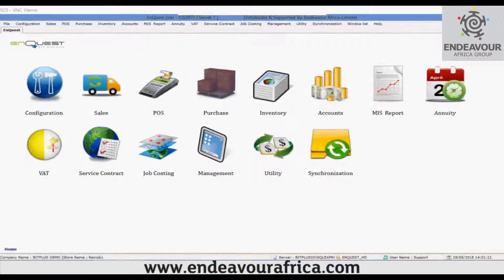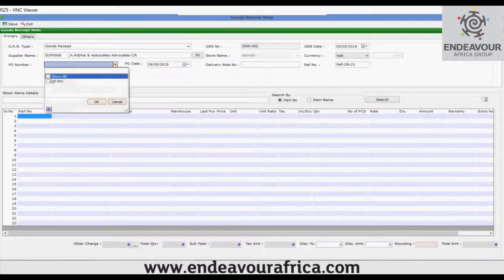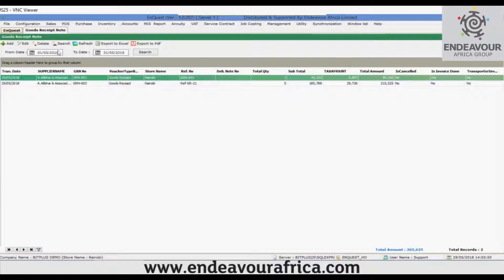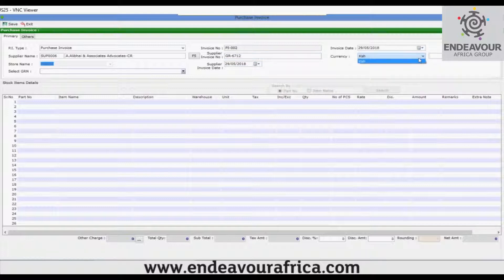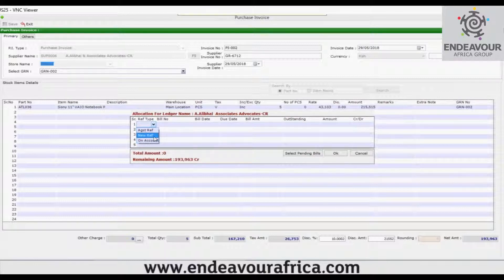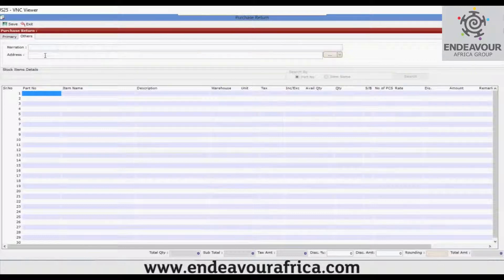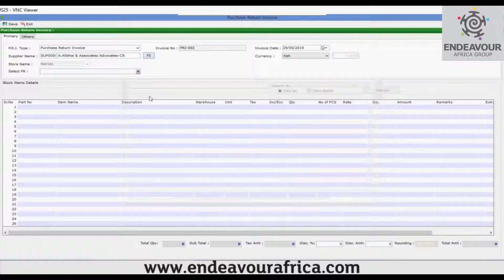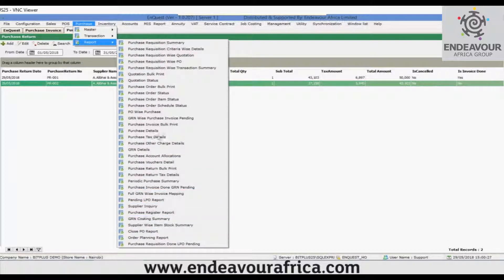Enquest ERP Software | Purchase transaction-3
A brief introduction about Enquest ERP software, Purchase Transaction module and how it helps control information and the flow of information across your enterprise.